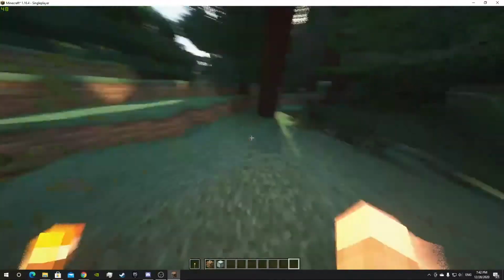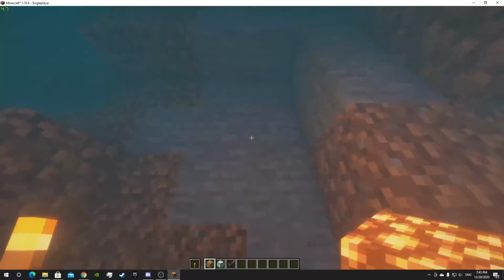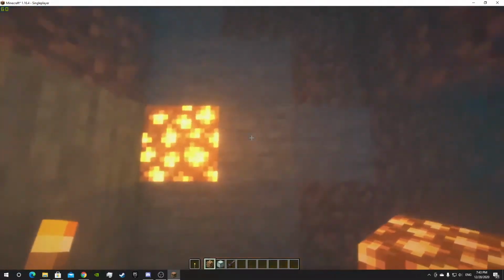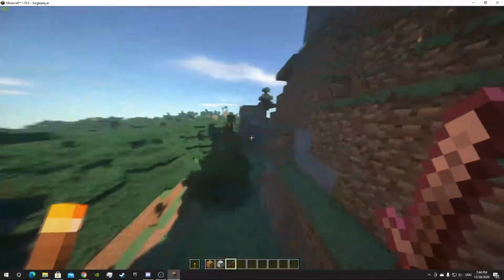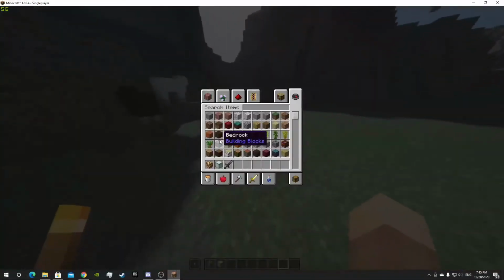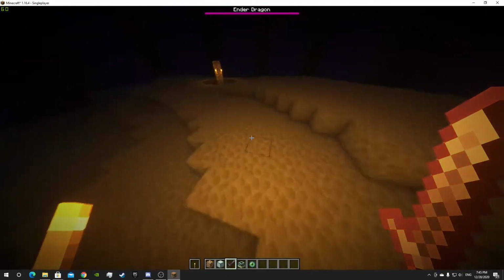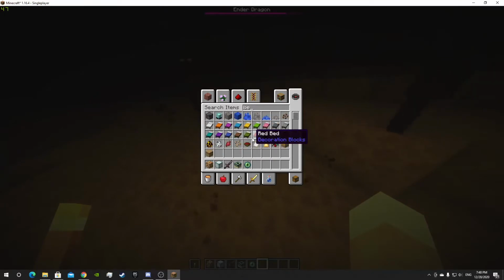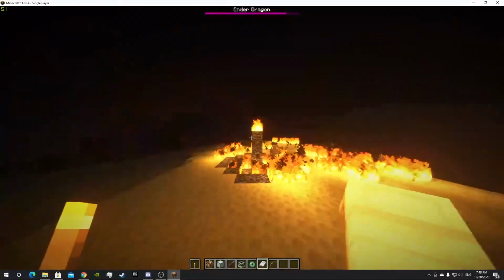THANK YOU GUYS FOR 1,000 SUBSCRIBERS (Minecraft Gameplay)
i know this might be a late video but yeah thank you guys for all the support!!!